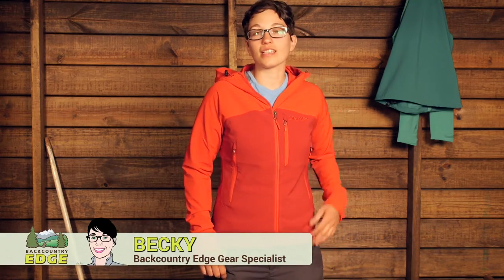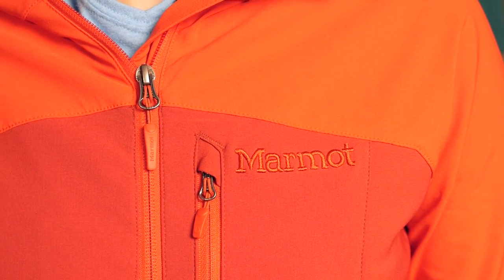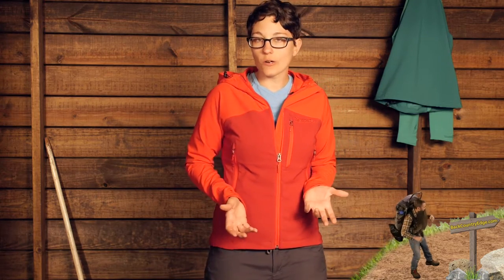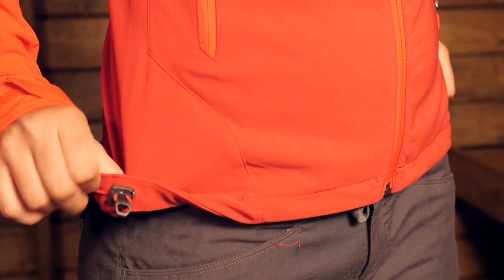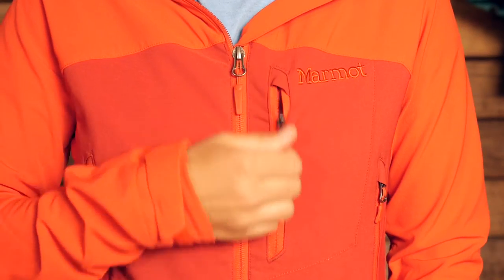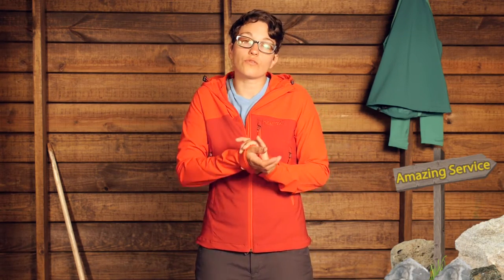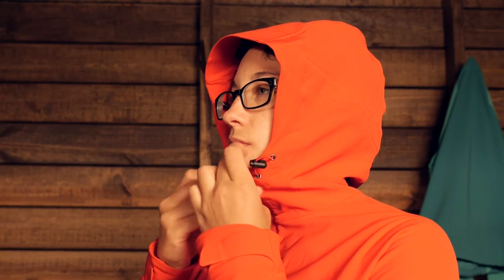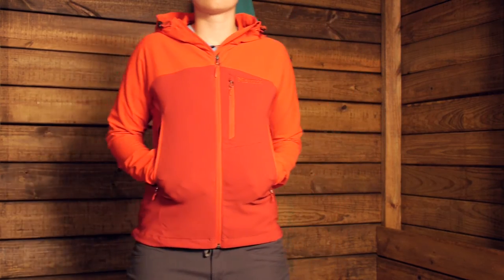Marmot Women's Estes Hoody